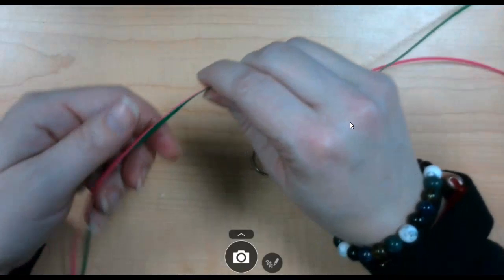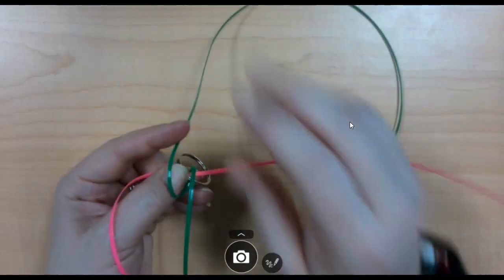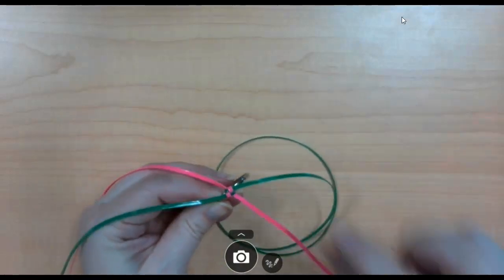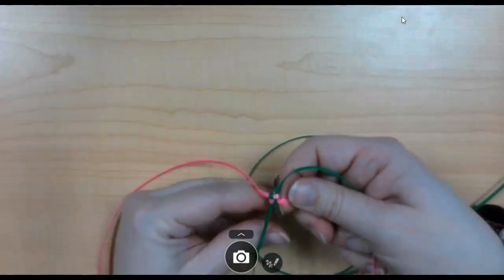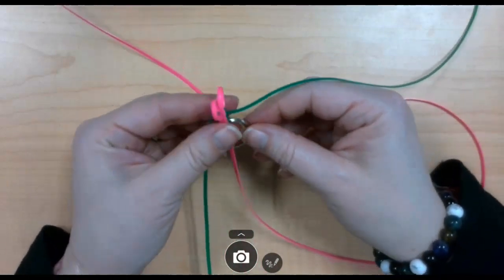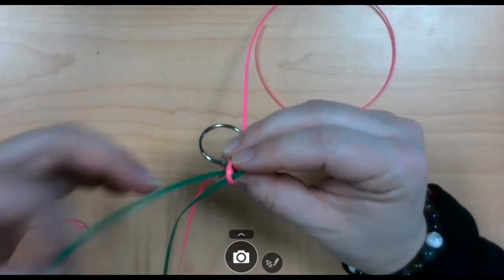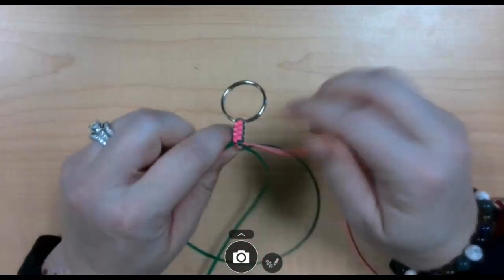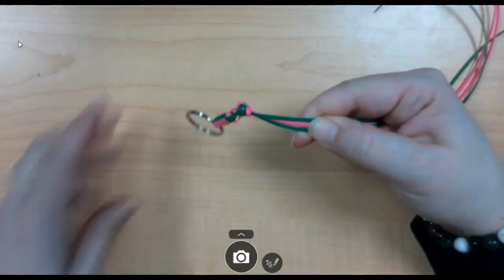Boondoggle Keychain 2 (with twist)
This video covers:
*How to start a boondoggle (plastic lace) keychain.
*How to do a basic square stitch
*How to do  twisted stitch
*How to finish a boondoggle keychain